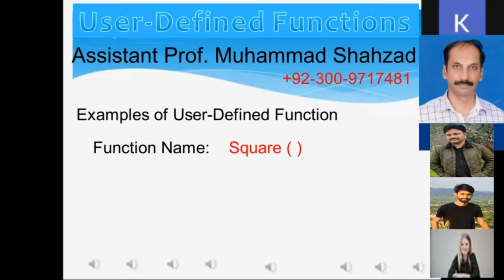User-Defined Functions in Programming: By Assistant Professor Muhammad Shahzad